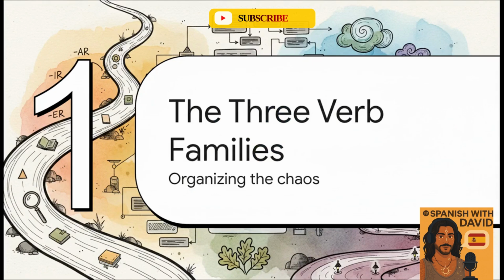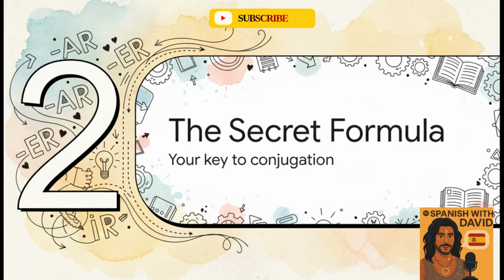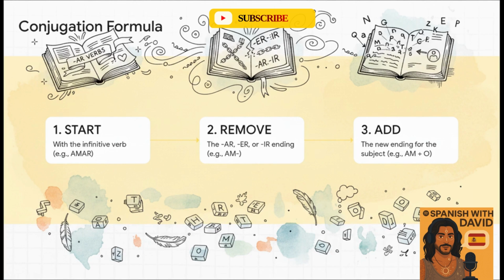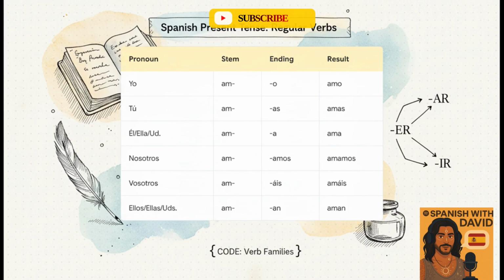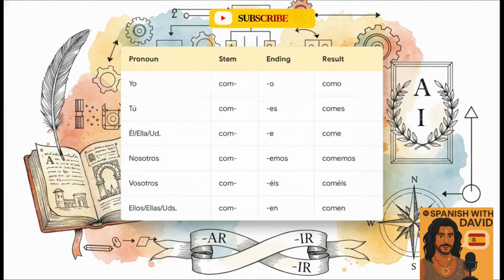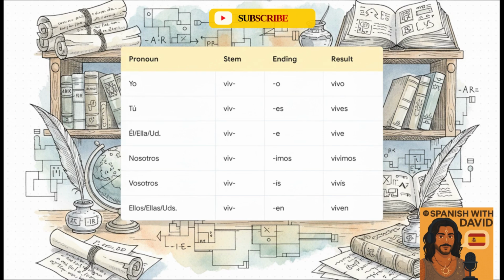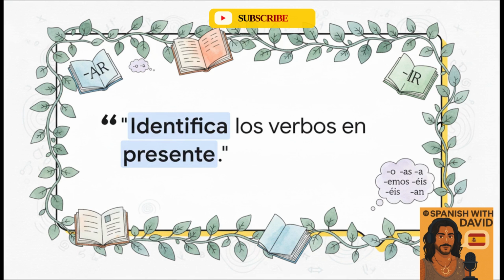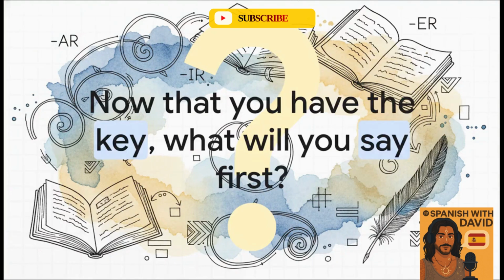Conjugation of regular verbs/conjugacion de verbos regulares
Conjugation of Regular Verbs in Spanish | Conjugación de Verbos Regulares 🇪🇸
PODCAST

Learn how to conjugate regular verbs in Spanish easily with David. 🗣️
In this video, you’ll understand how to form verbs ending in -ar, -er, and -ir, and how to use them in real conversations.
We’ll practice together with simple examples like hablar, comer, vivir — and you’ll finally understand how Spanish verbs work!

💡 Perfect for beginners and intermediate students who want to build confidence when speaking.
🎧 Listen, repeat, and learn Spanish the easy way with David from LinguaNova Worldwide.

Vocabulario clave (para SEO y aprendizaje)